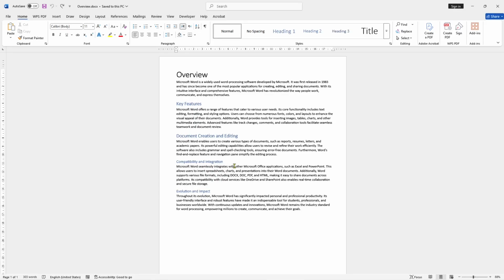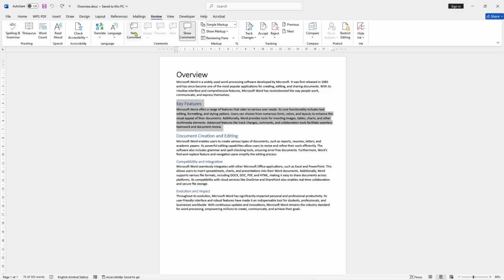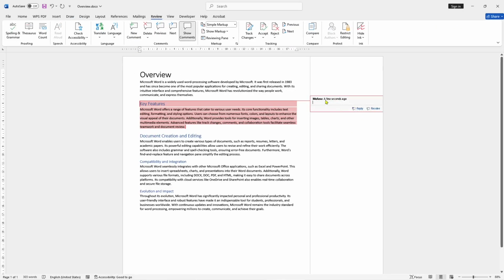Microsoft Word How To Hide Comments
Learn how to hide comments in Microsoft Word to keep your document clean and professional. This step-by-step guide will show you how to effectively manage comments in your Word document.